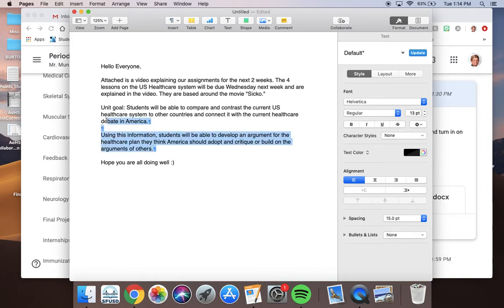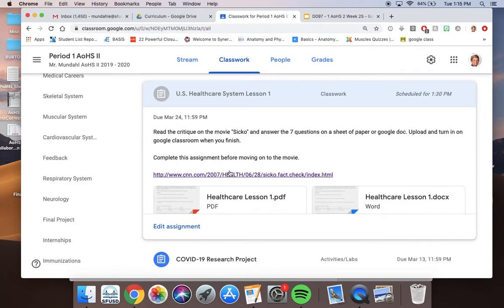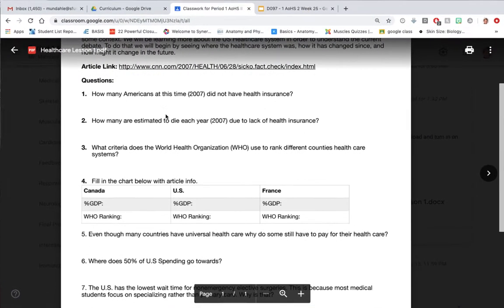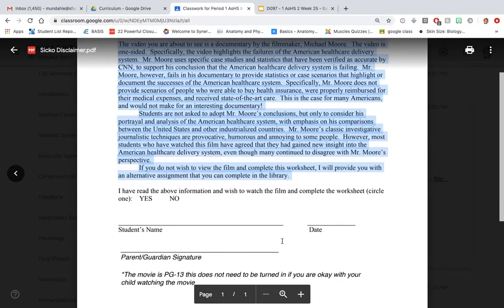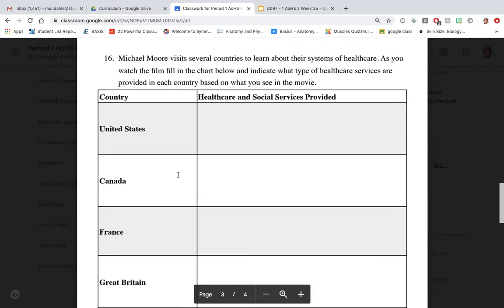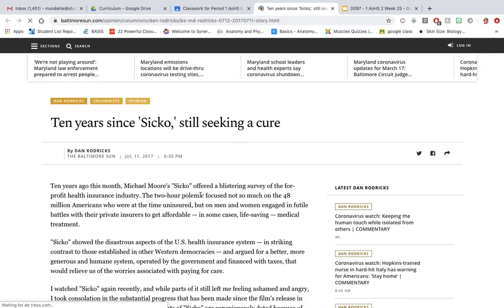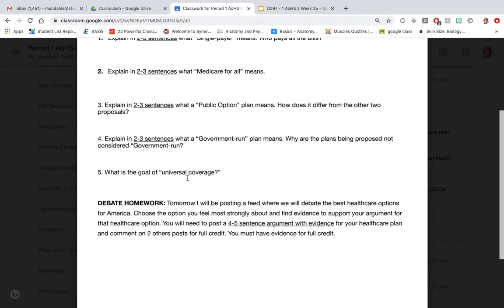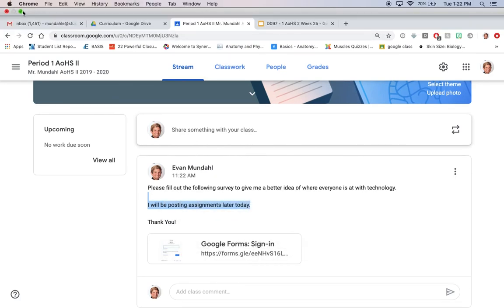US Healthcare Online Unit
Online unit of the US Healthcare system for the Corona break